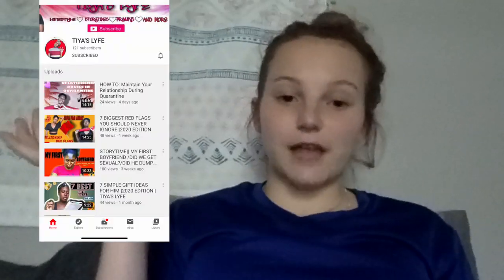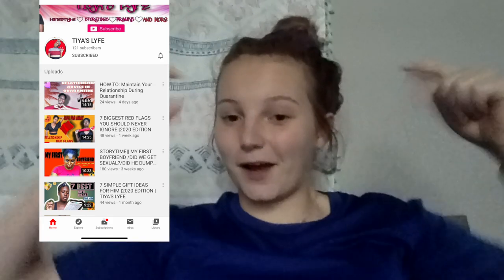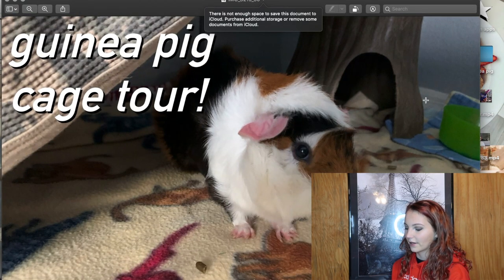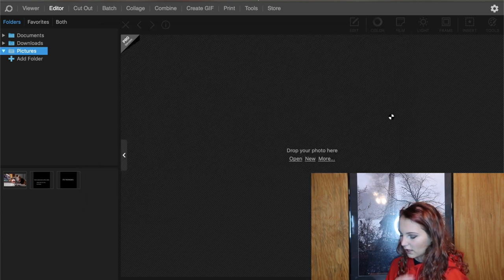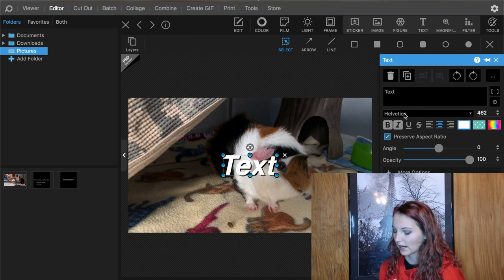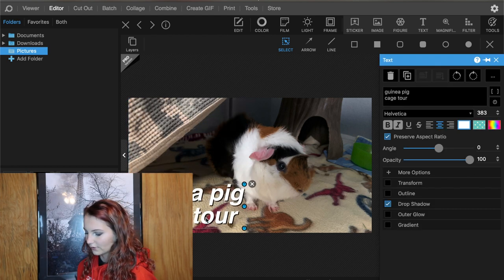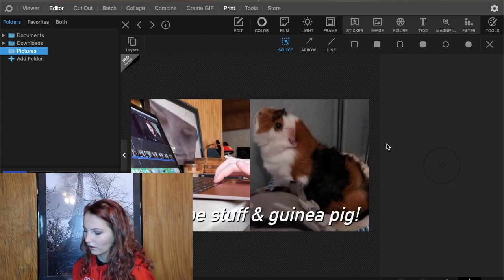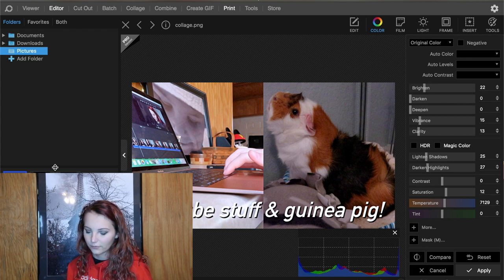how to make a youtube thumbnail on mac | how to get views as a small youtuber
how i edit thumbnails as a small youtuber to get more views! thumbnails are so important on youtube! they are the first thing someone sees! when editing thumbnails, you want to make them as good and eye catching as possible. in this video, i showed you how i edit my thumbnails to help me gain more views!